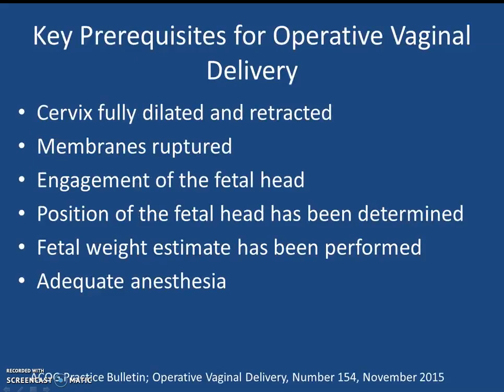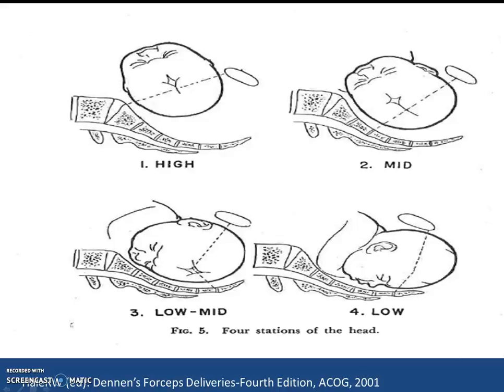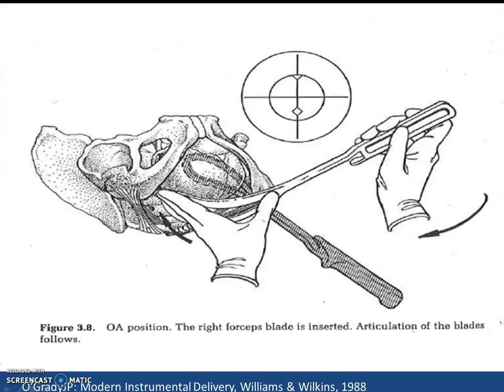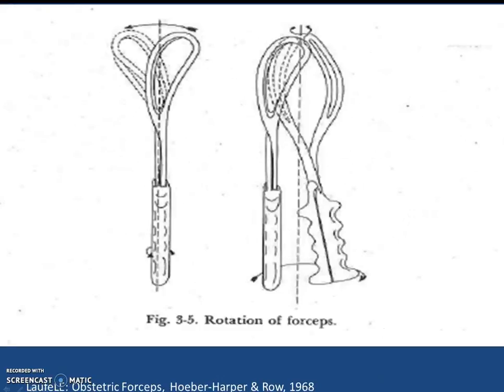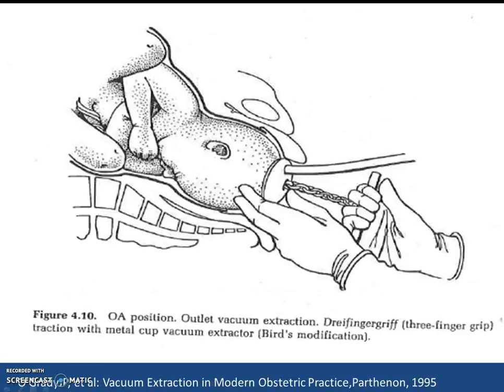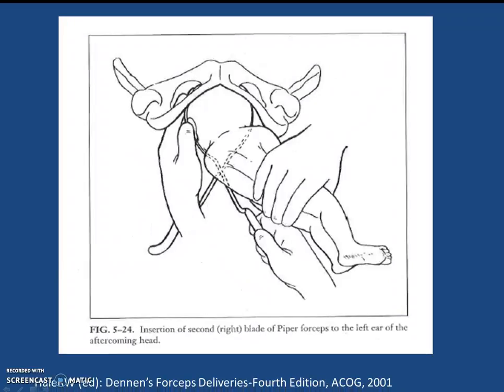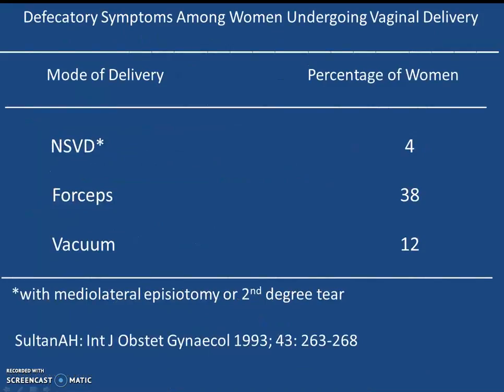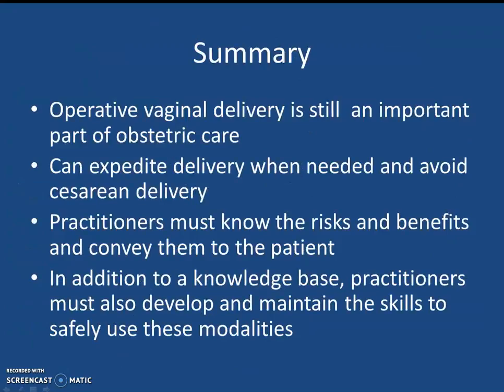Recording #8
Operative Vaginal Delivery Part II